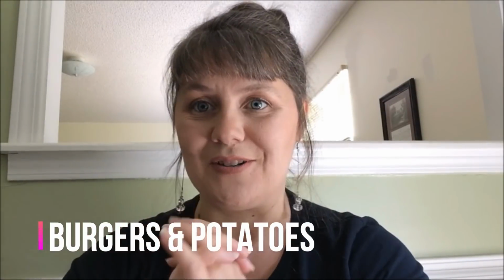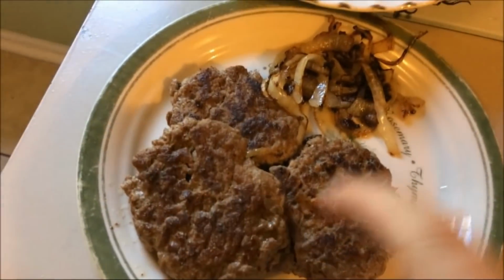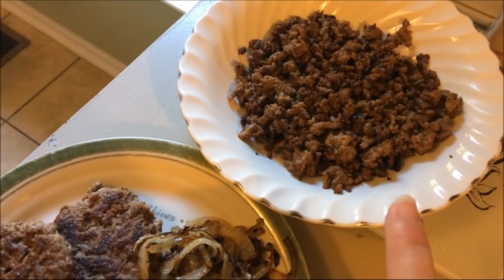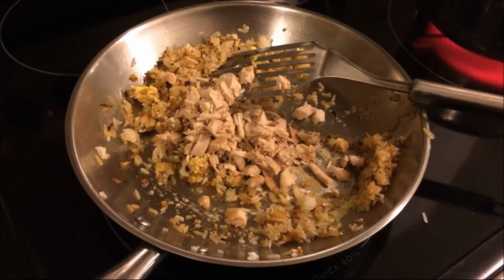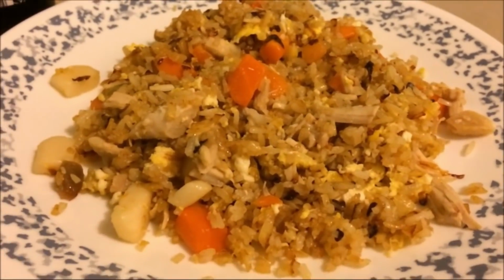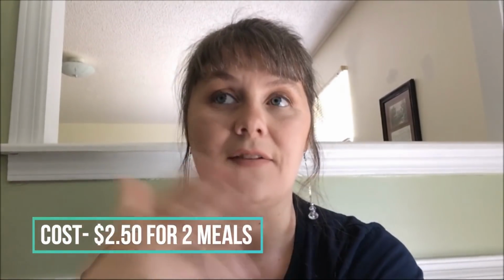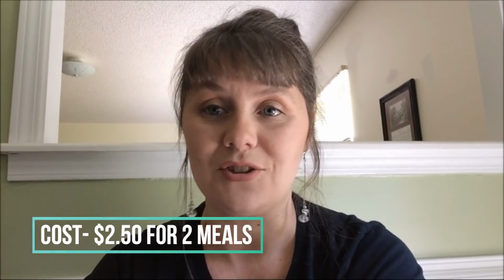Five Frugal Meals- 5 Ideas to Help You Save!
Today, I am sharing 5 frugal meals.  These are ideas to help you save!! This is a collab with my friends, Christine and Tiffany.  Check out their 5 frugal meals here:
By the way, you can find more info about how we budget on my blog series.  Here's a link to the first part
Interested in our Faith Based Content?  You can watch us and our Bible Studies on the Fundamental Faith Channel.  Amanda does devotions every Mon, Wed, & Fri.  Rick & Amanda do a weekly Bible Q&A every Thursday night.  Plus, Rick adds other videos whenever he can.
Not a member of our Frugal Family Food Facebook group?  Join here for help with keeping your grocery budget as low as possible